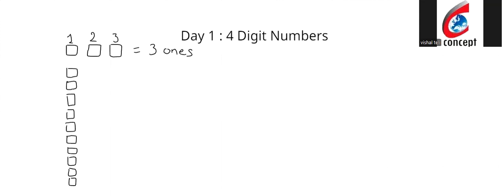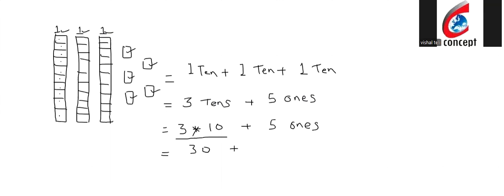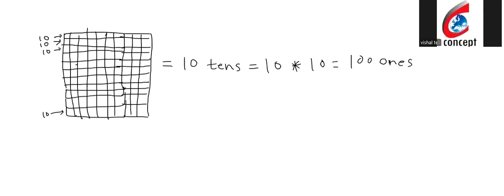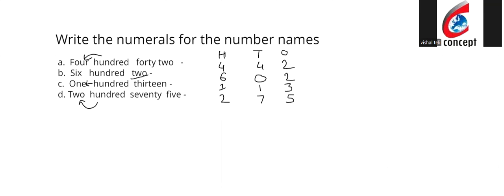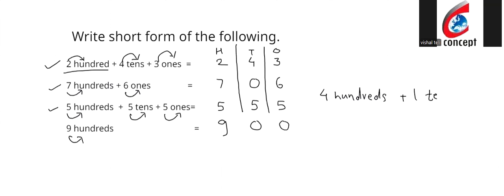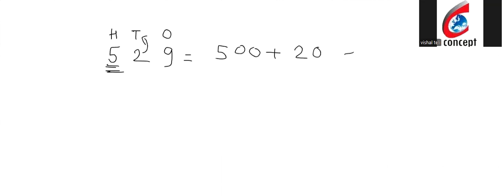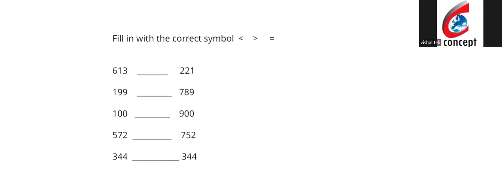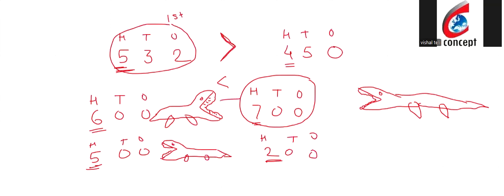Day 1 - 4 Digit - Numbers - number names, expanded form, short form and find smaller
The expanded form splits the number, and it represents the number in units, tens, hundreds and thousands form. For example, the expanded form of the number 1572 is 1000+500+70+2

Software Developer and Language Trainer